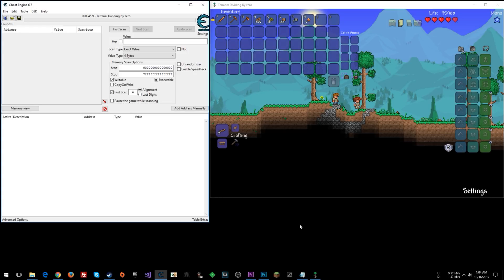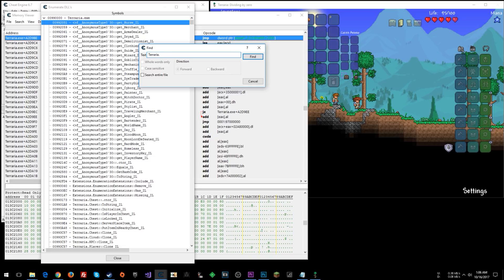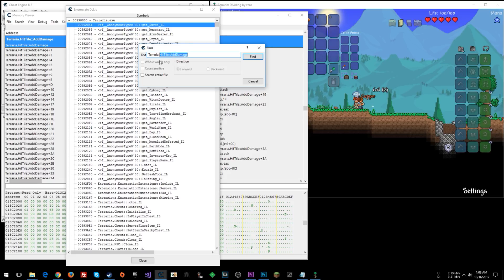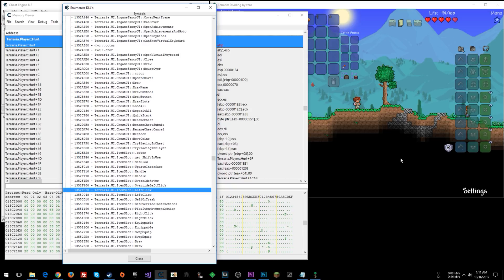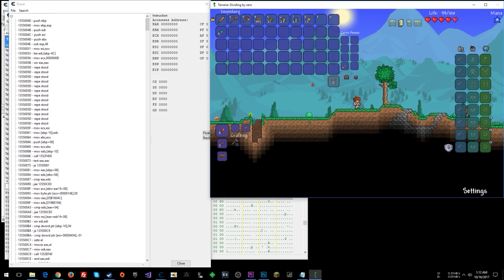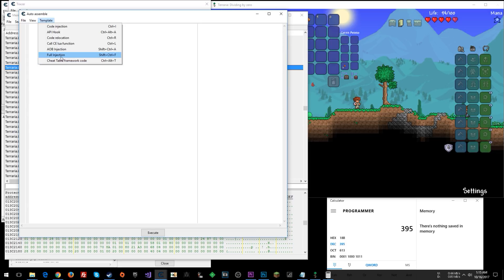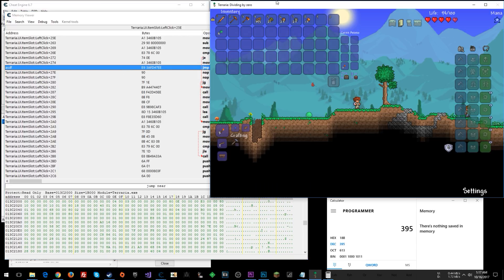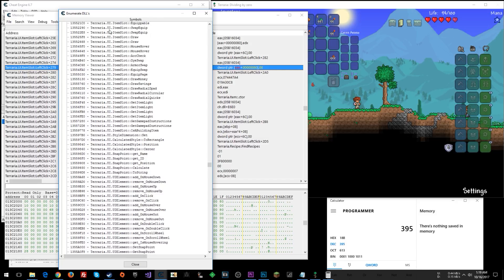Let's Hack: Terraria, Ep. 1 - .NET Hacking with Cheat Engine (Enumerate DLLs and Symbols)